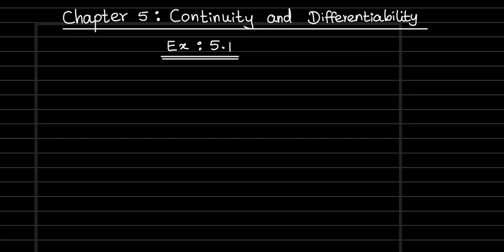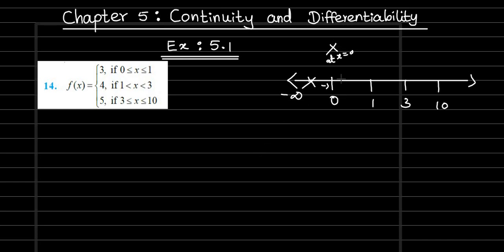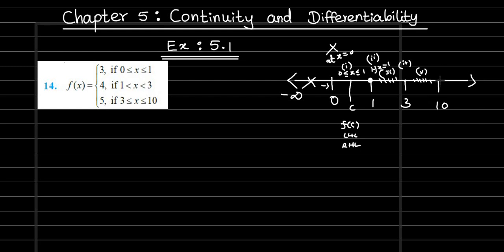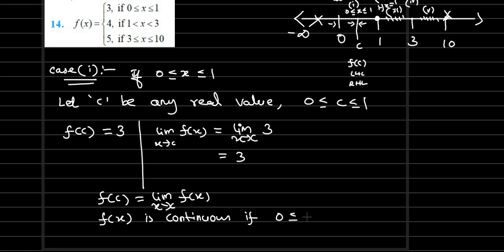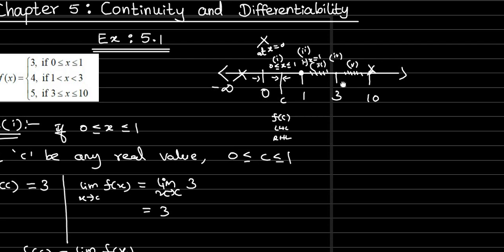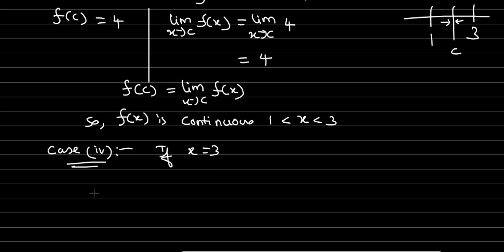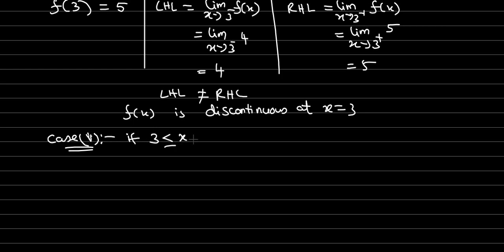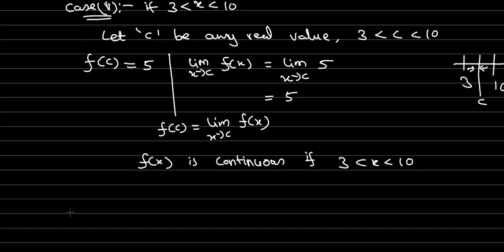CBSE Grade 12 MATHS : CHAPTER 5 - Continuity and differentiability - Exercise 5.1 - 14th sum